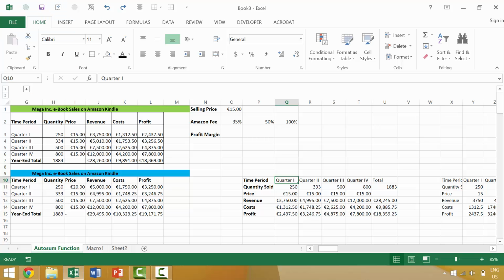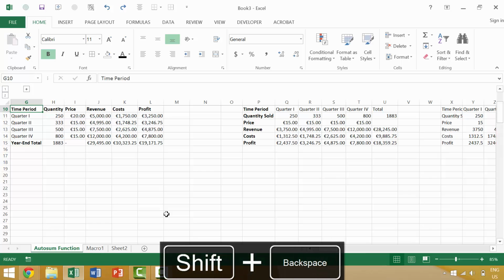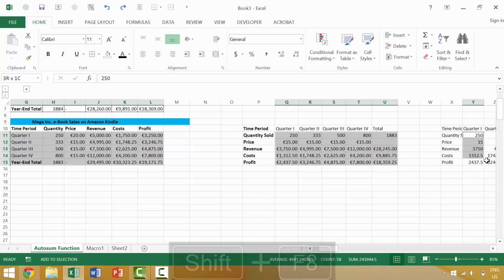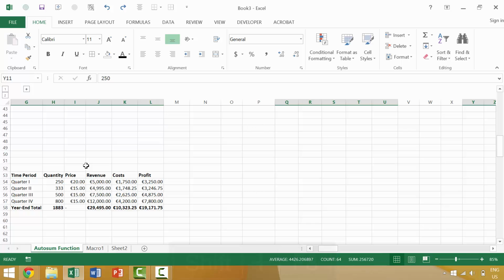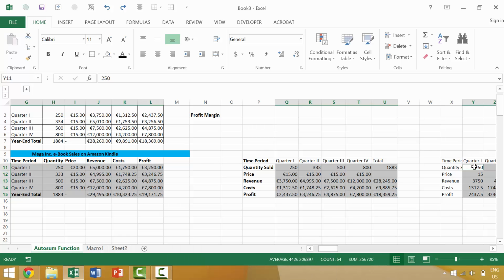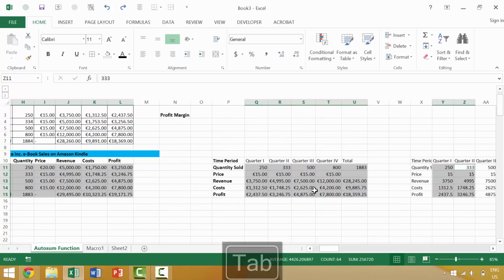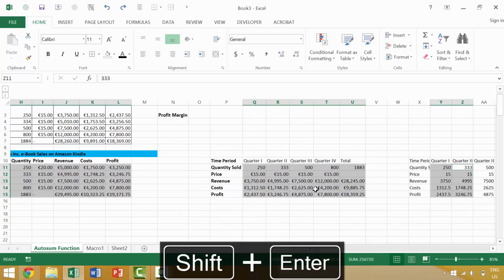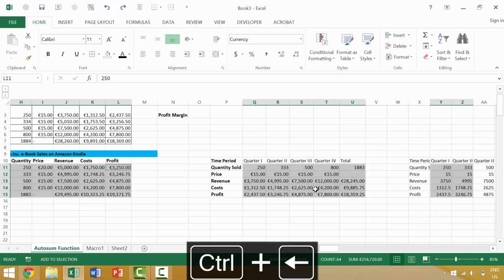Excel Tutorial #92: Showing the Active Cell on Worksheet (Ctrl + Backspace)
We’ll cover how to show the active cell within a Microsoft Excel worksheet without changing any of your selection; we’ll do so by focusing on the keyboard shortcut Ctrl + Backspace.

Cheers,